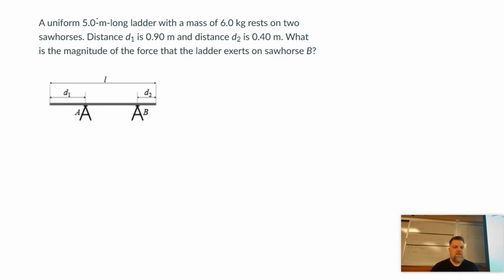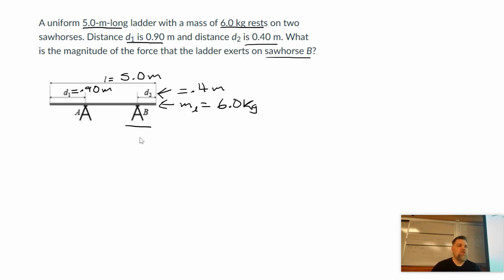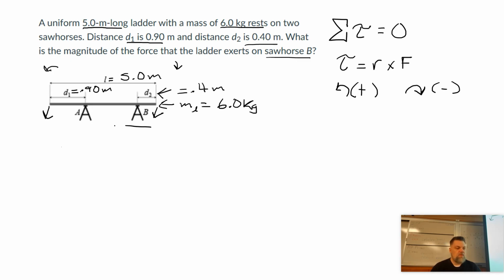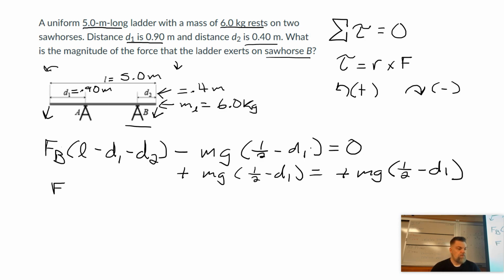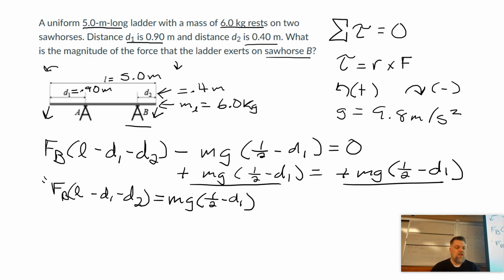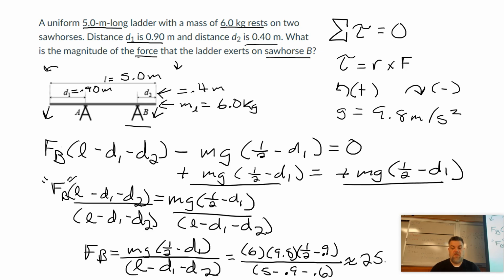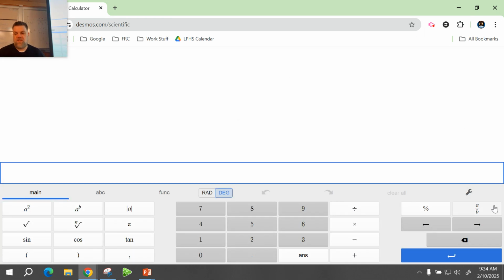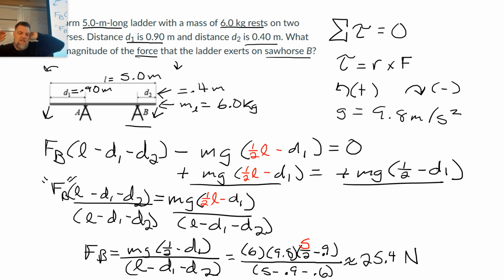Circular Motion Part 2 Practice Test Problem 12